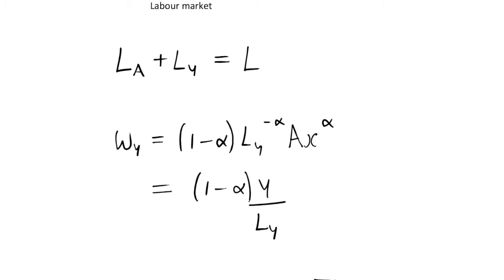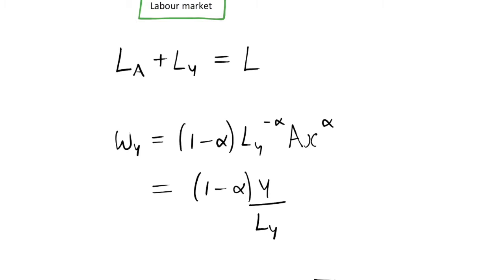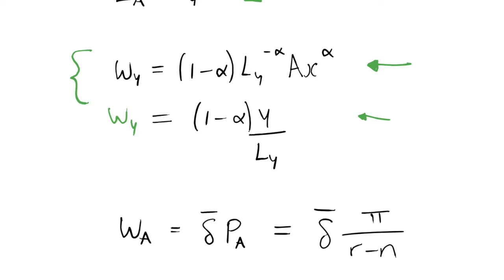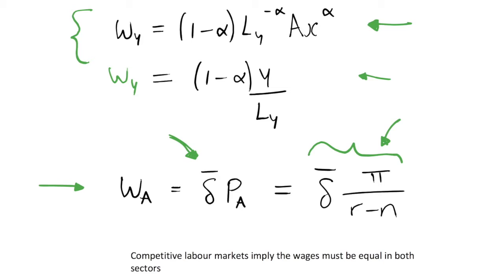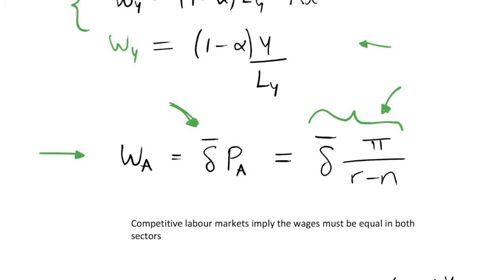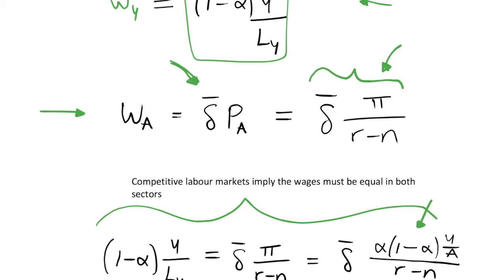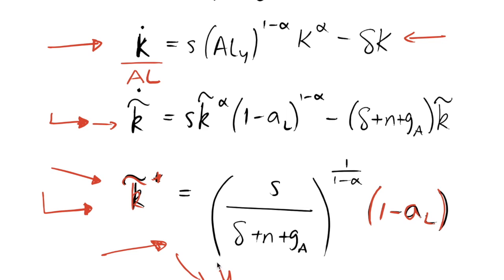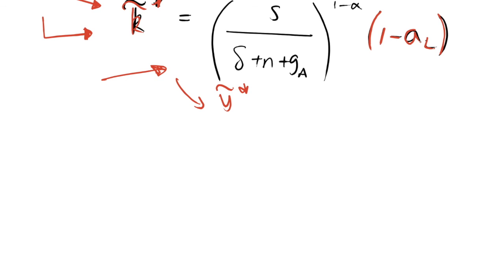Romer R&D Model: Labour Market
We discuss the labour and goods markets in the Romer R&D model. This is the fifth and final part, so check out the previous videos to get up to speed.

We can use a number of results we have already derived to find the labour share in the R&D sector. Beyond this, we can use capital accumulation to find the steady state values of our key variables in this economy.

Romer, Paul M. “Endogenous Technological Change.” Journal of Political Economy, vol. 98, no. 5, 1990, pp. S71–S102.